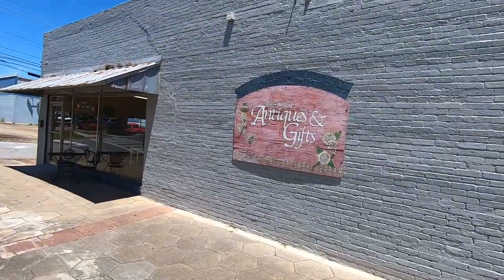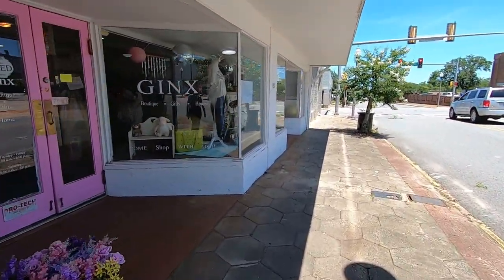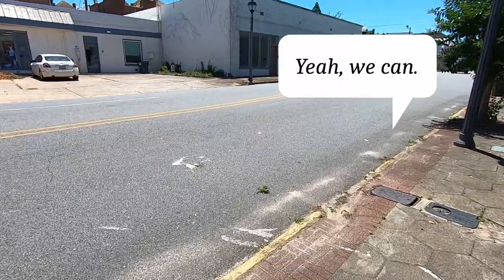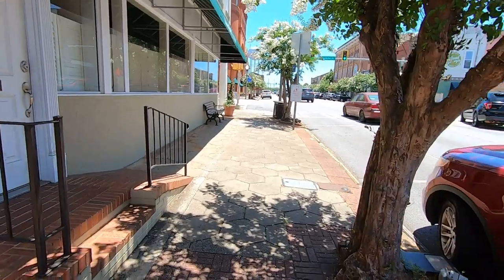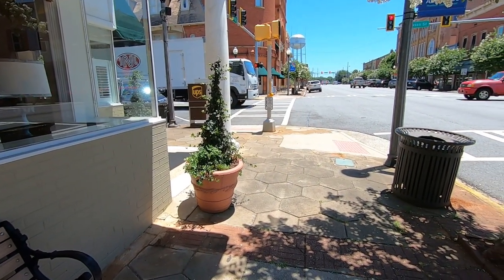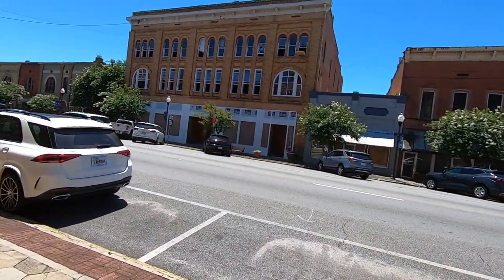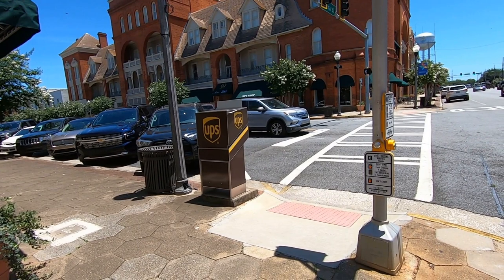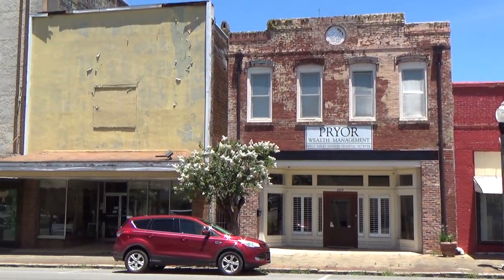Americus GA Wild West Shootout at the Corner of Lamar and Jackson Streets